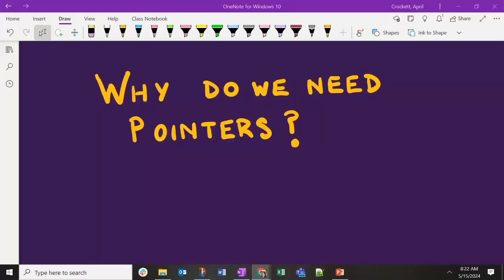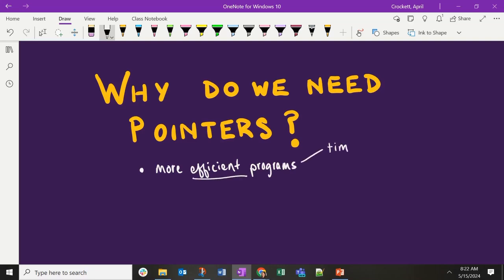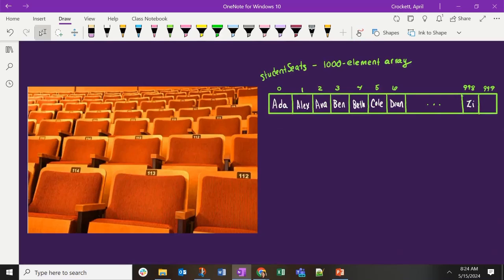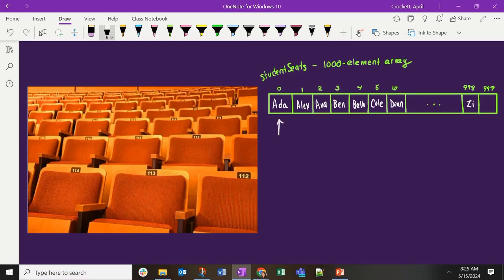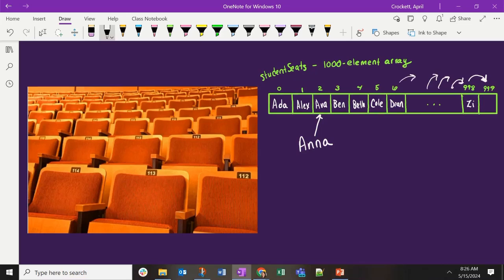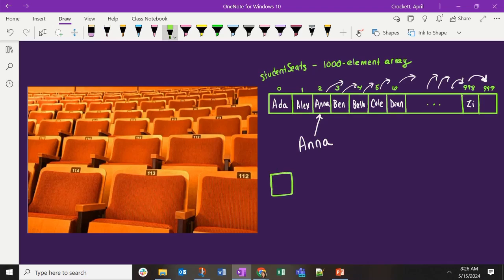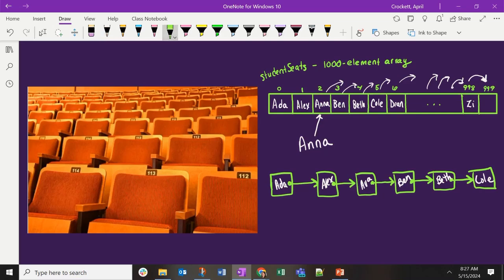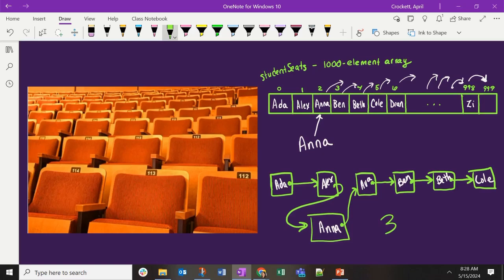POINTERS 1: Purpose of Pointers